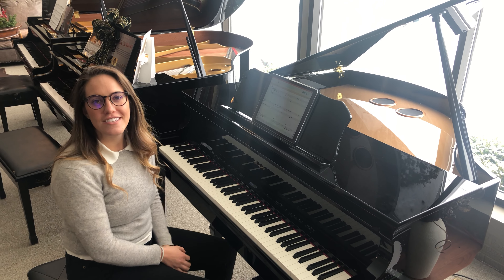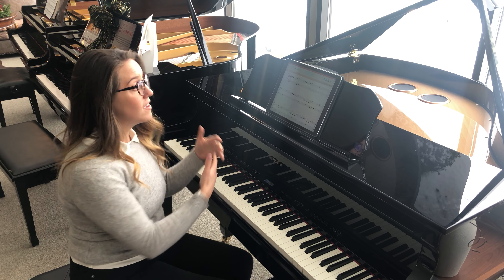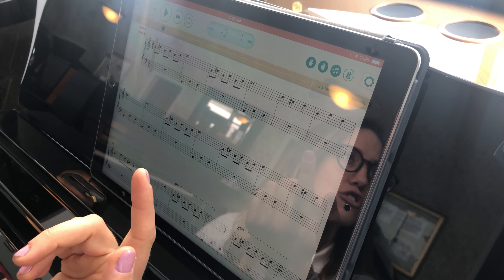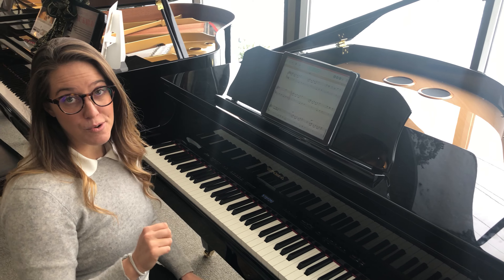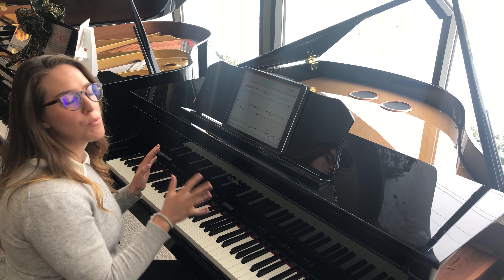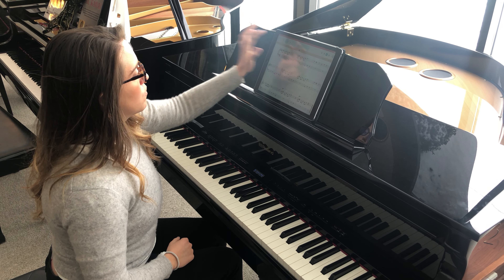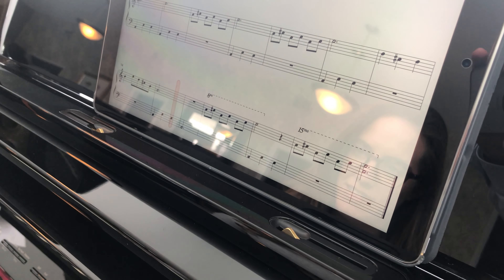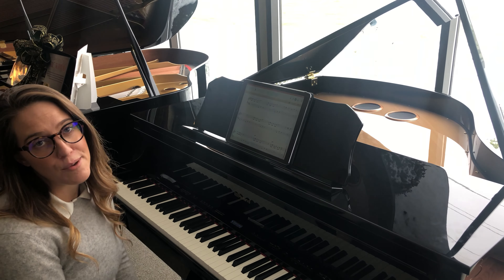Faber Piano Adventures Player Bluetooth App Demo on Roland GP609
Roland's Alicia Baker introducing Faber's Piano Adventures Player app! Such a fun, interactive way to learn to play piano! All of Roland's new HP and LX series digital pianos have Bluetooth MIDI so it will work wirelessly with your iPad! Shown here is the Roland GP609 digital grand piano.